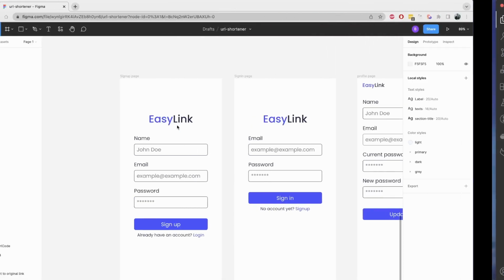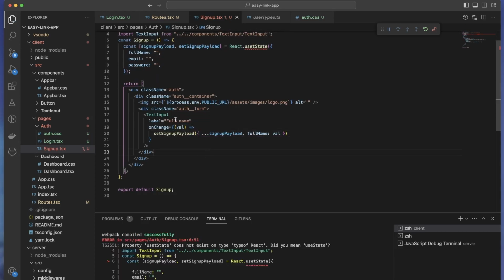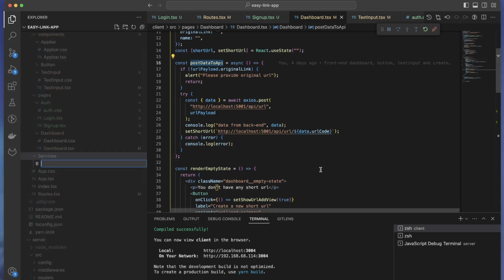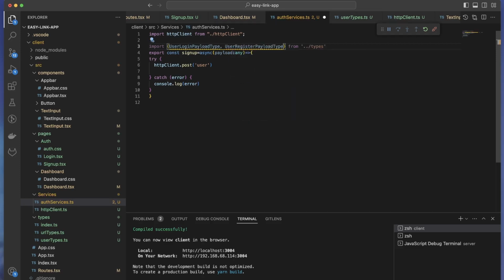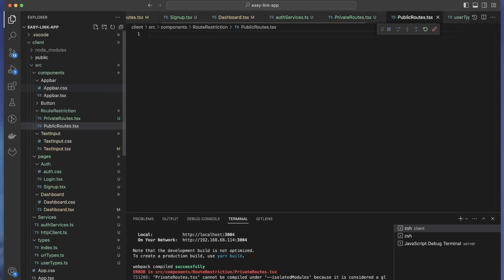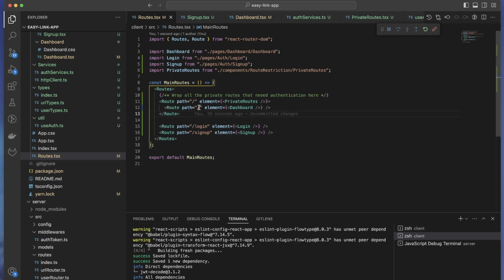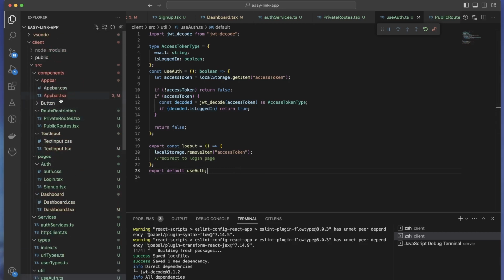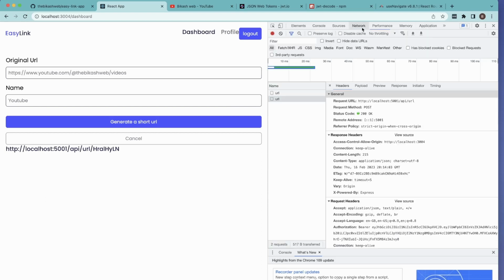URL shortener part 4 -React user login and signup | private and public route | access token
This is a video series to build a full-stack or MERN stack portfolio project. We are building a full-stack url shortener app. Final project will have user login and signup, authentication, dashboard and API end points. As the name suggests, front-end will be done in React, back-end in Node and express and we will use Mongo db as our database. Check the playlist to follow along.

🔸 User signup and login page design
🔸 API call client setup
🔸 Saving and fetching accessToken from local storage
🔸 Private and public routes in React.js

⭐ Tech Stacks ⭐
🔸 React.js
🔸TypeScript
🔸 Api calls and best practices
🔸 React router
🔸 JWT token

⭐ Timestamps ⭐

0:00 Intro and project walk through
02:00 Auth page and route setup
06:06 Signup and login- page design
18:59 API client services setup
26:00 Auth api client services
37:17 Protected routes and route restrictions
53:27 Redirection on login and logout

Creating signup page in react
Creating login and auth page in react
Saving access token and validation in react
Creating user login API
User authentication API calls
Creating access token
Full stack portfolio project
URL shortener app
Node.js express and Mongo db project